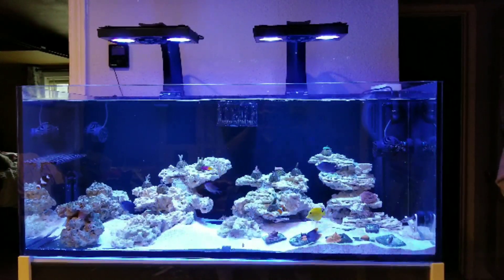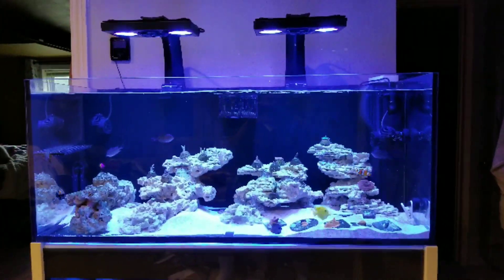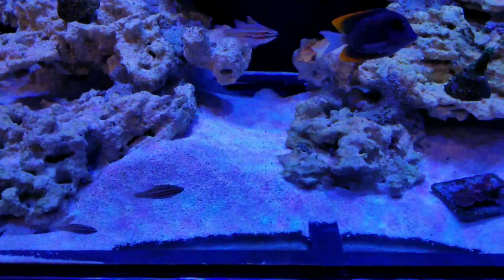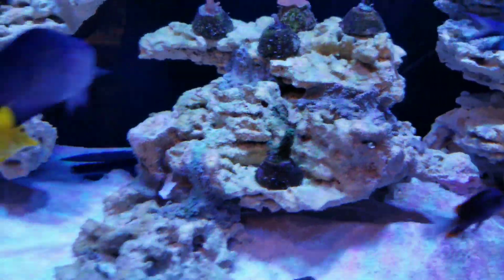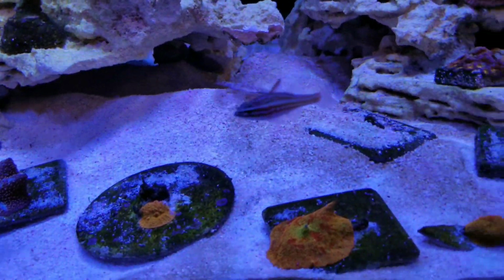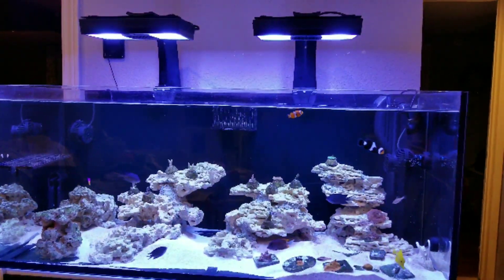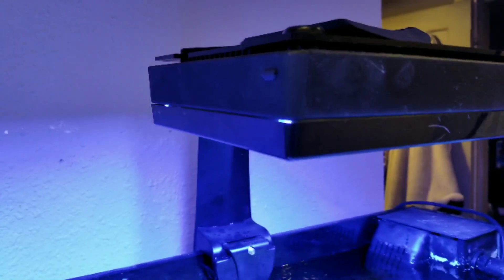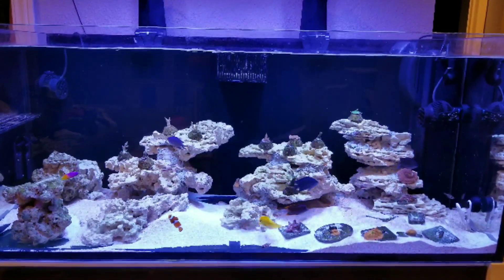Radion xr30 diffuser comparison and review.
Decided to add the diffusers to my radions and give my 2 cents on them